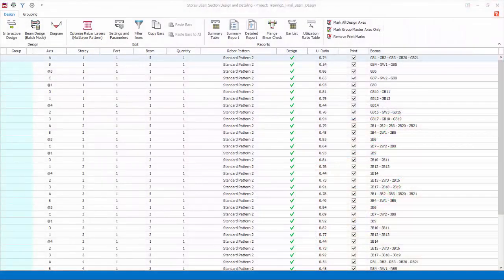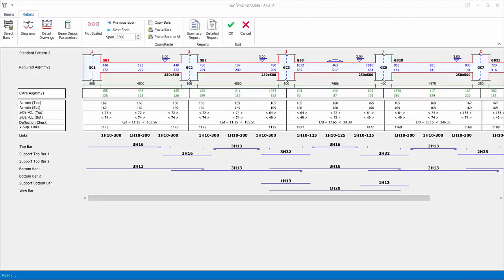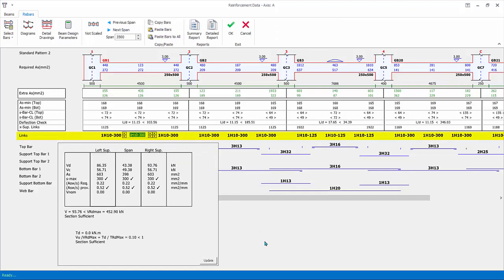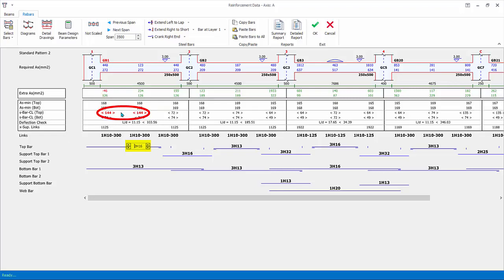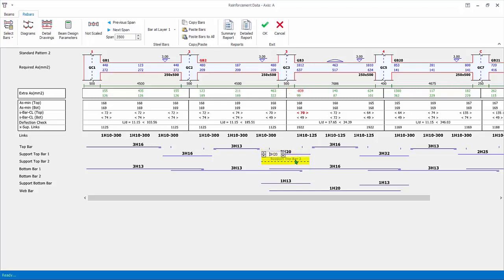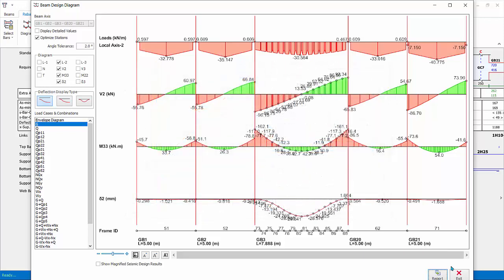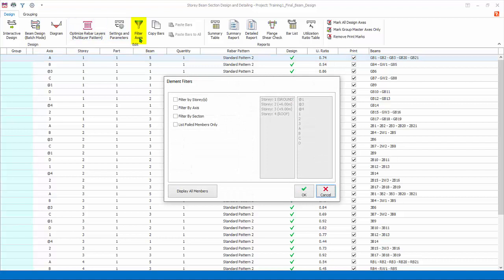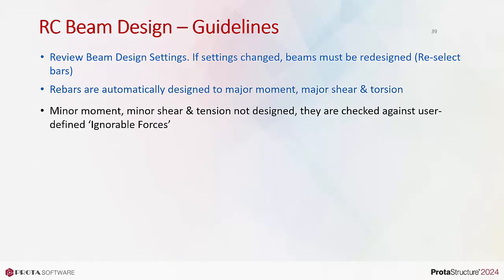20 RC Beam Design 2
Design RC beams spending the minimum time possible! In addition to the “Batch Design” command, you can utilize the “Interactive Beam Design” feature and get the complete power over the design. This video provides you with a complete guide on the interactive design, filter function, and how to copy and paste rebars.

As an all-in-one structural engineering software, ProtaStructure Suite provides you with a wide range of capabilities and tools which help you save time and design safe structures. From modeling to reporting, utilize the cutting-edge capabilities of ProtaStructure Suite, and transform your structural design.